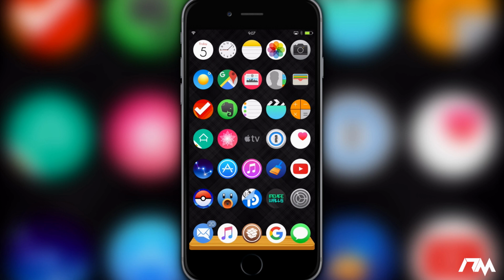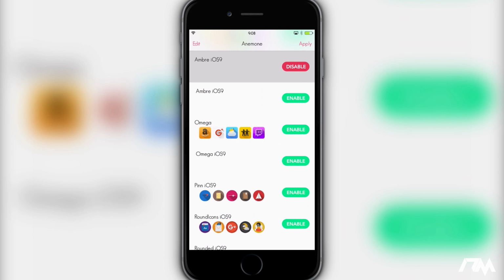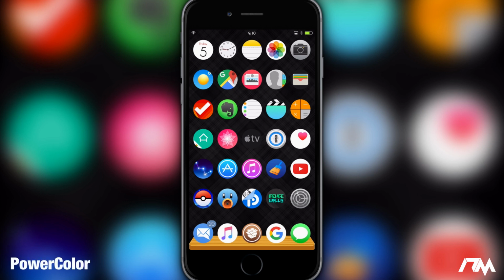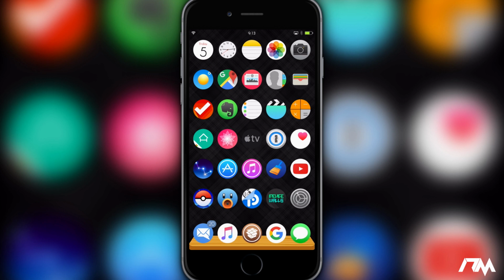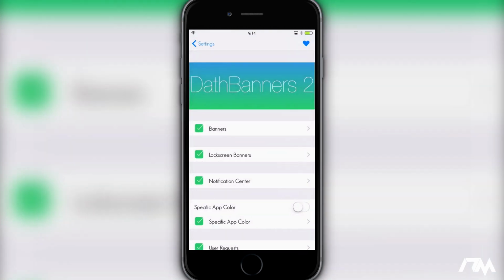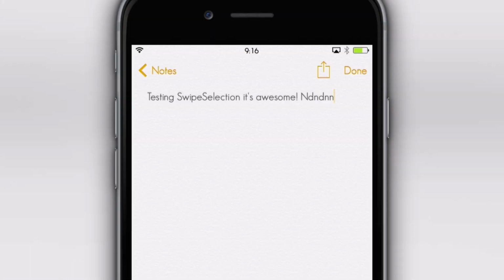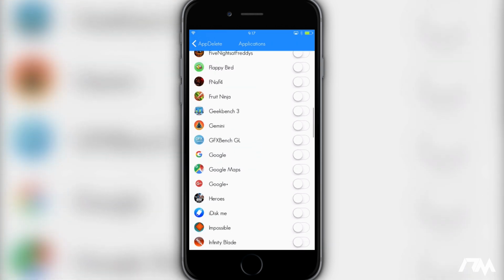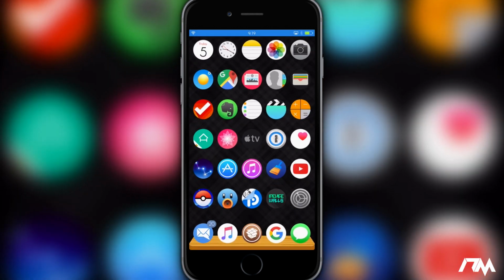The BEST iOS 9.3.3 TWEAKS Of The Week #8 2016 iPhone - iPod Touch - Jailbreak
Tweaks
AndroidLock XT
AppDelete
SmoothCursor
TwitterNotificationAnimation
DathBanners Pro 2
SwipeHome
PowerColor
ClassicFolders
IconShapes